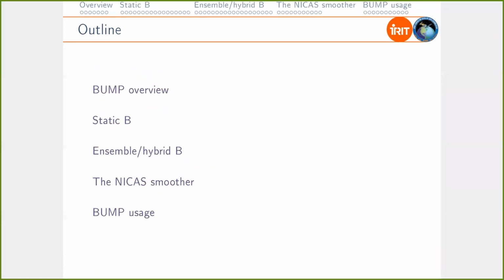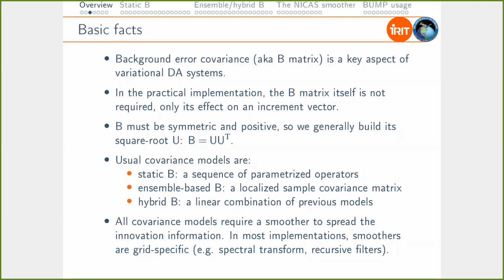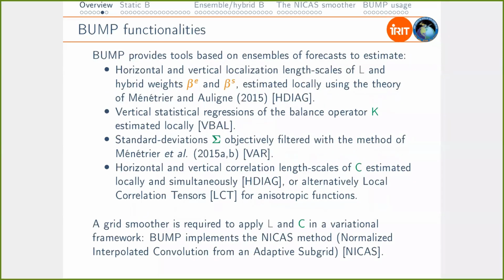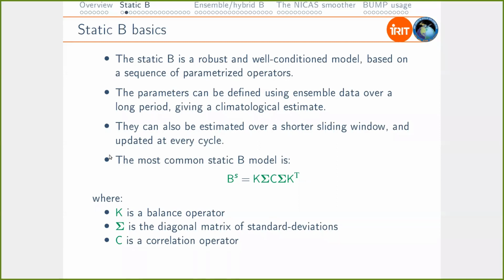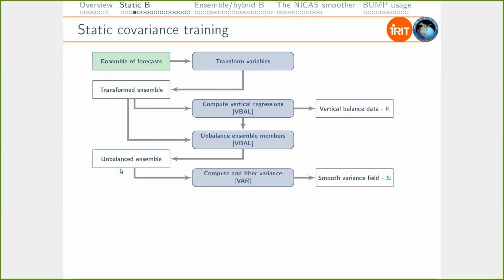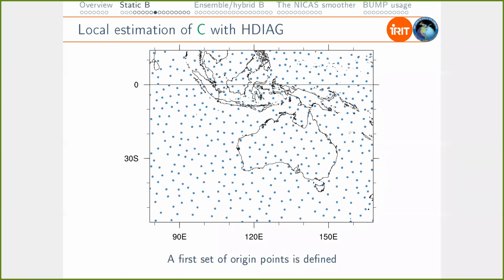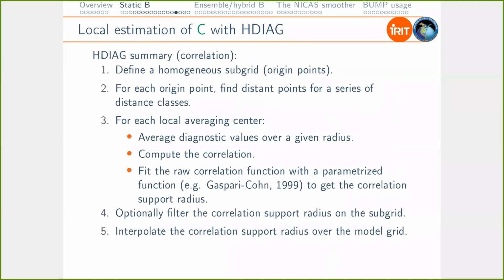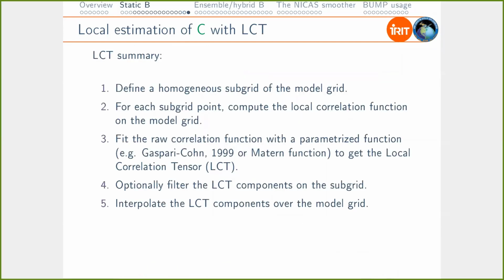JEDI Academy: BUMP Usage